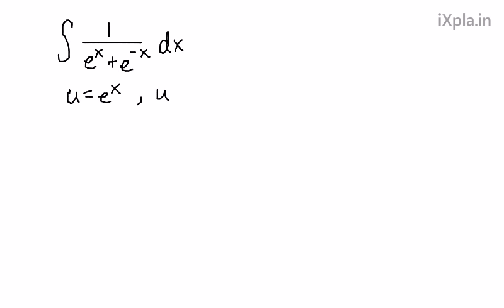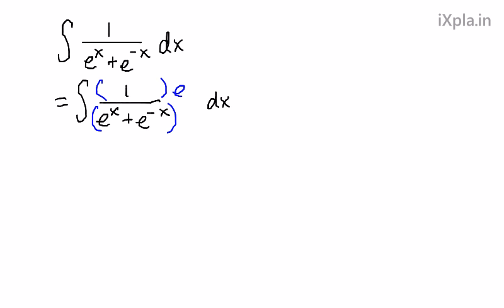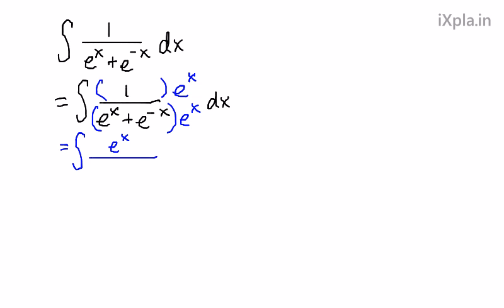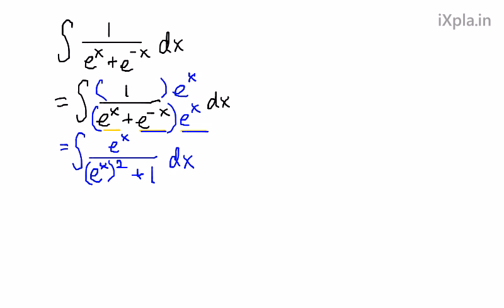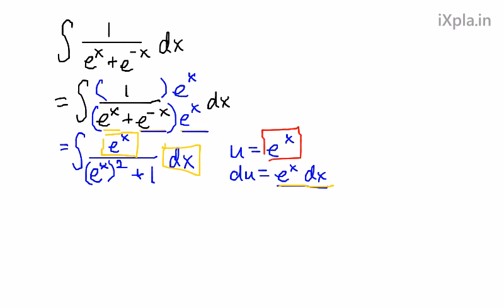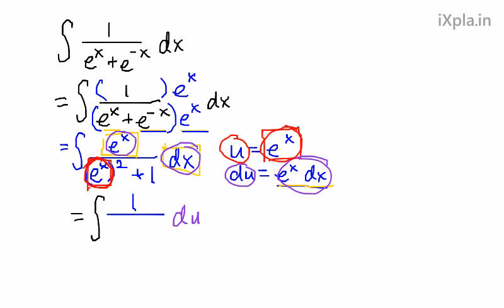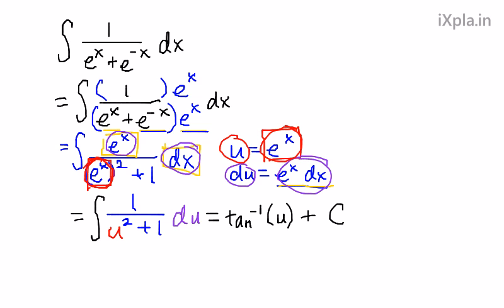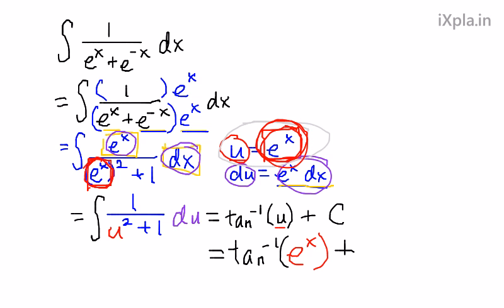Integral of 1/(e^x+e^(-x))